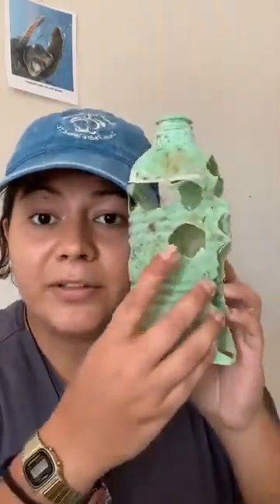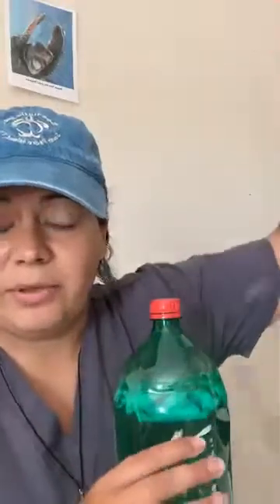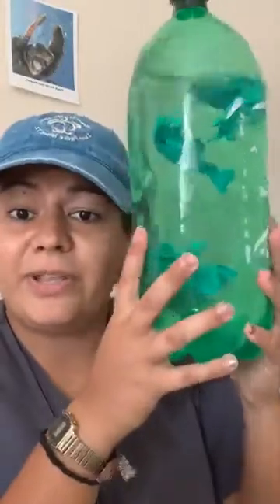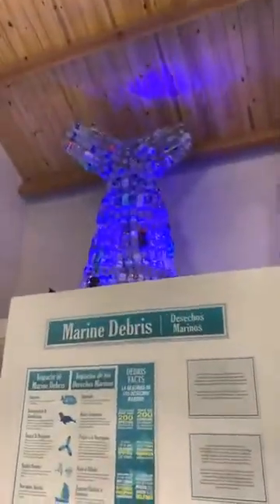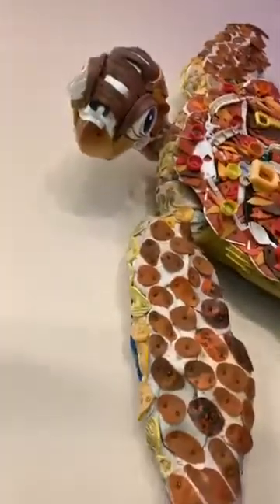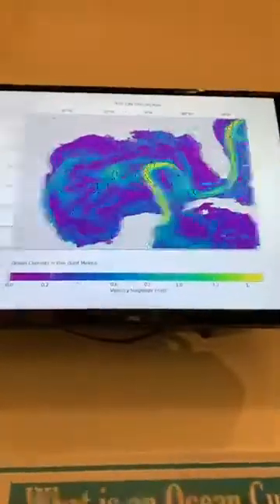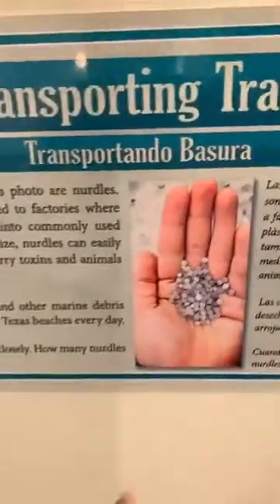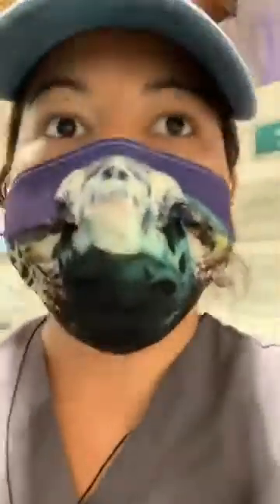Let's Talk Turtles! Episode 46: Talking Trash and Turtles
Help us continue to do an ocean of good.